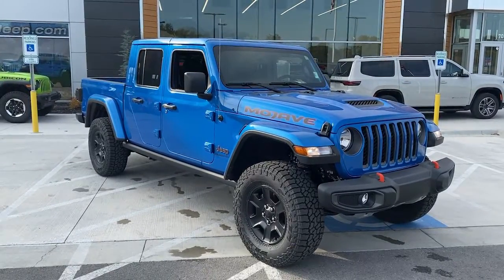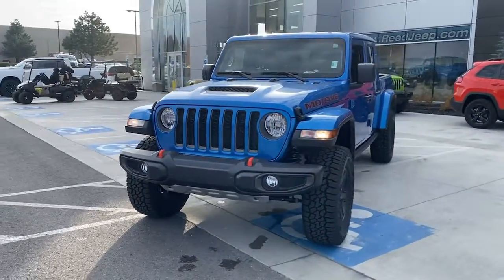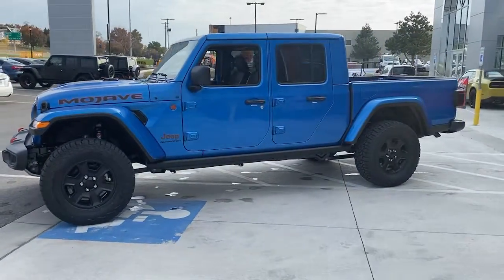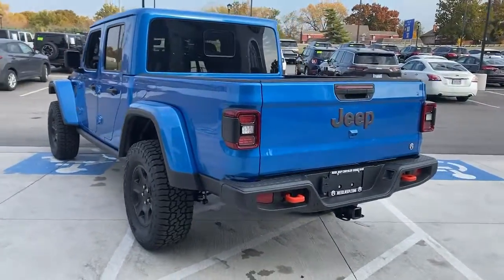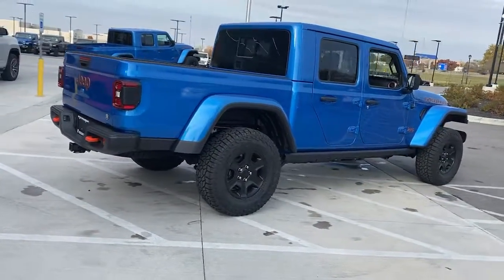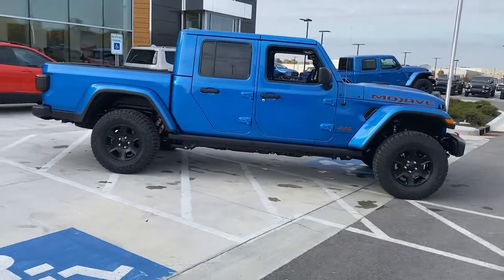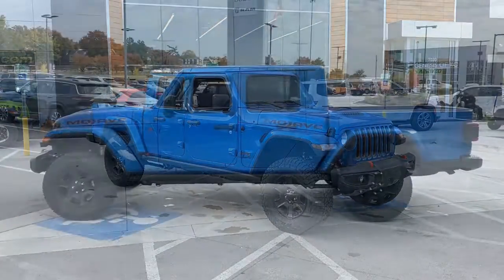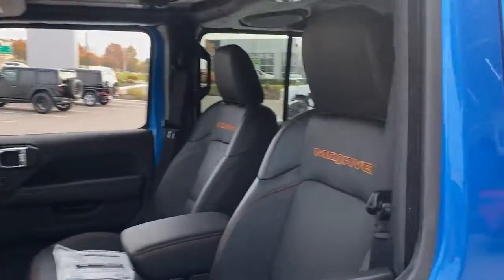2021 Jeep Gladiator Overland Park, Lenexa, Shawnee Mission, Olathe KS, Kansas City, MO J211260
Hydro Blue Pearl Coat New 2021 Jeep Gladiator Mojave 4x4 available in Overland Park, Kansas at Reed Chrysler Dodge Jeep Ram Overland Park. Servicing the Lenexa , Shawnee Mission, Olathe KS, Kansas City, MO area.
2021 Jeep Gladiator Mojave 4x4 - Stock#: J211260 - VIN#: 1C6JJTEGXML617877

7020W Frontage Rd.

Heated Seats Nav System Keyless Start Dual Zone A/C Brake Actuated Limited Slip Differential Smart Device Integration 4x48.4 RADIO & PREMIUM AUDIO GROUP SAFETY GROUP TRAILER TOW PACKAGE COLD WEATHER GROUP TRANSMISSION: 8-SPEED AUTOMATIC (850R... Hitch Aluminum Wheels ENGINE: 3.6L V6 24V VVT UPG I W/ESS BODY COLOR 3-PIECE HARD TOP. Mojave trim Hydro Blue Pearl Coat exterior. EPA 22 MPG Hwy/17 MPG City! Warranty 5 yrs/60k Miles - Drivetrain Warranty; KEY FEATURES INCLUDE: 4x4 Keyless Start Dual Zone A/C Smart Device Integration Brake Actuated Limited Slip Differential OPTION PACKAGES: BODY COLOR 3-PIECE HARD TOP Freedom Panel Storage Bag Rear Window Defroster Rear Sliding Window No Soft Top TRANSMISSION: 8-SPEED AUTOMATIC (850RE) Tip Start Transmission Skid Plate Selec-Speed Control 8.4 RADIO & PREMIUM AUDIO GROUP SiriusXM Traffic Plus Alpine Premium Audio System HD Radio Radio: Uconnect 4C Nav w/8.4 Display Rear View Auto Dim Mirror For Details Visit DriveUconnect.com 1-Year SiriusXM Guardian Trial 5-Year SiriusXM Travel Link Service GPS Navigation 5-Year SiriusXM Traffic Service SiriusXM Travel Link Emergency/Assistance Call 8.4 Touchscreen Display SAFETY GROUP ParkSense Rear Park Assist System Blind Spot & Cross Path Detection COLD WEATHER GROUP Heated Steering Wheel Heated Front Seats TRAILER TOW PACKAGE Trailer Hitch Zoom Class IV Hitch Receiver Heavy Duty Engine Cooling 240 Amp Alternator ENGINE: 3.6L V6 24V VVT UPG I W/ESS (STD). WHY BUY FROM US: ***Your VALUES DRIVEN Family owned dealership in the Heart of Johnson County*** .